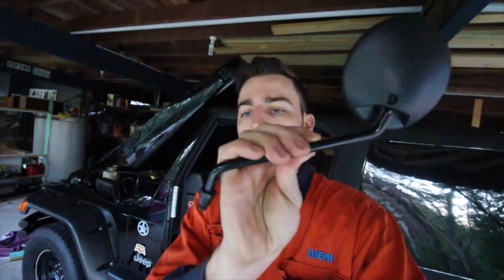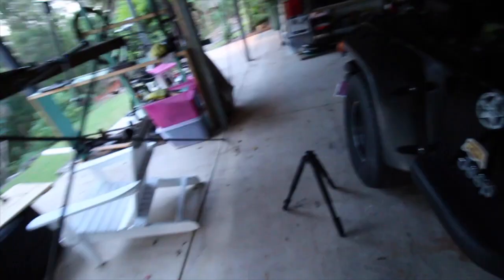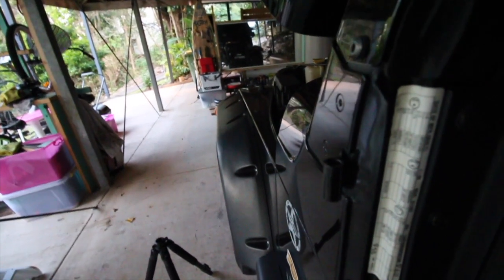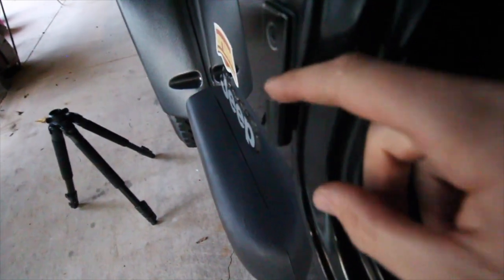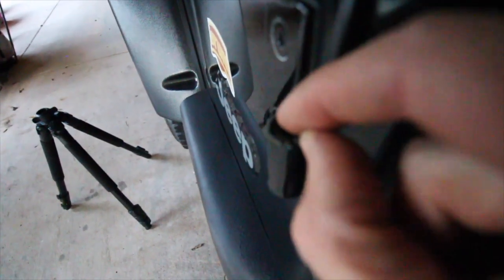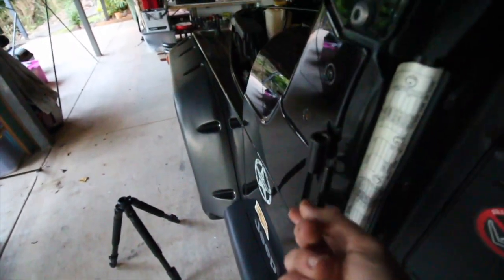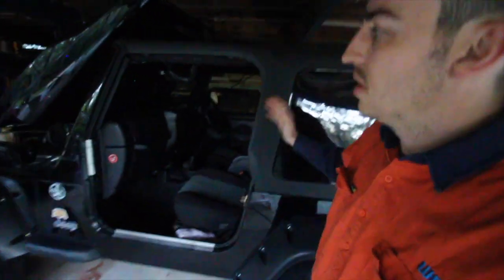BUDGET JEEP SIDE MIRRORS (DOOR LESS)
Best budget side mirrors for your jeep,

In this video we show you the best budget side mirrors for your Jeep Wrangler, these mirrors will work on pretty much any Jeep Wrangler and are very easy to buy at any local motorbike shop for less than $50 for a pair, install will only take less than ten minutes and can easily been done at home with simple tools.

Thank your for watching the Cheap Jeeper youtube channel we are not professional at all but we love making working on our 2010 Jeep Wrangler jk, we love finding cheap and budget friendly ways to modify your jeep. Not everyone has a massive budget to build a Jeep Wrangler on 40 inch tyres, hopefully some of the videos have helped you save a bit of money when working on your jeep.

Motor bike mirrors are the best and cheapest mirrors I could find for my jeep when running no doors.